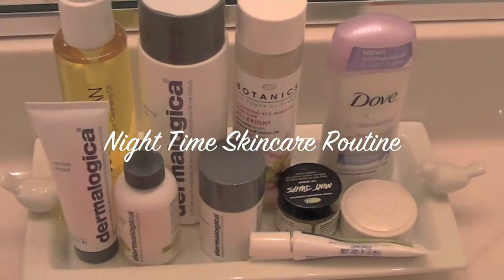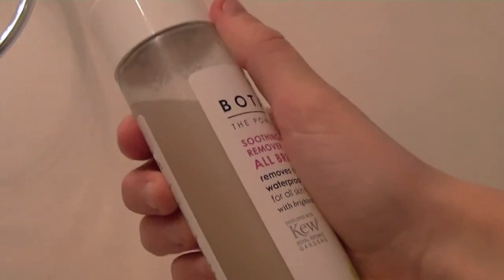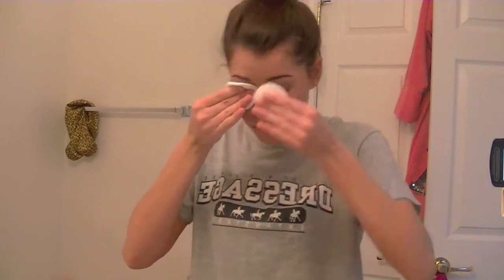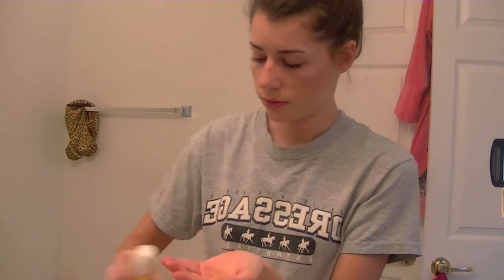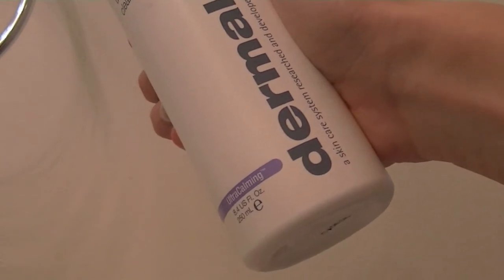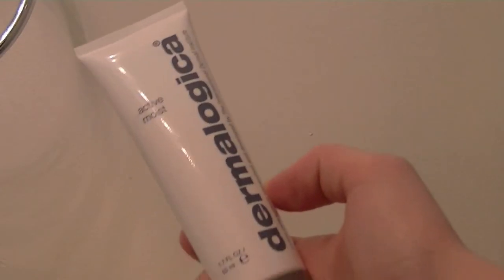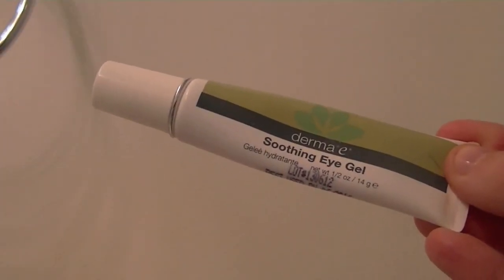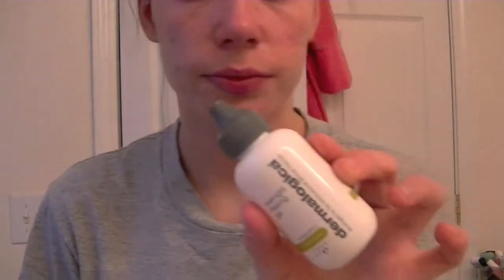Get UN-Ready With Me!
Hope you enjoy watching how I take off my makeup after a long day!

This was filmed in the bathroom, so the lighting is not the best, please be kind due to this being a "take my makeup off" type video. Some products are new and will be featured in a haul I still have to film, have a great day xo

ftc: all purchased by me